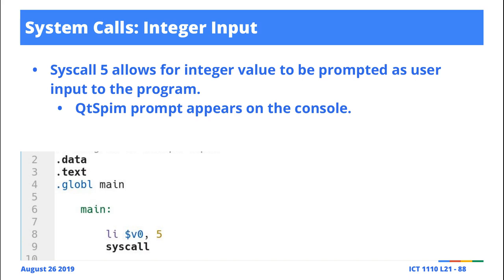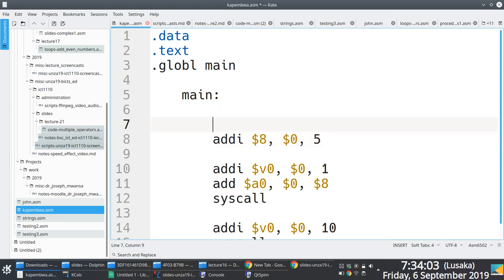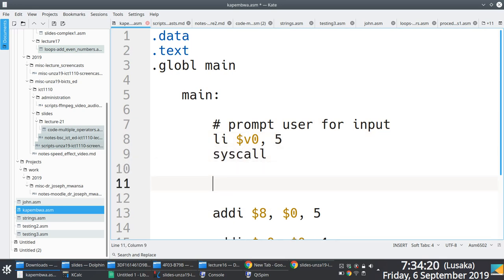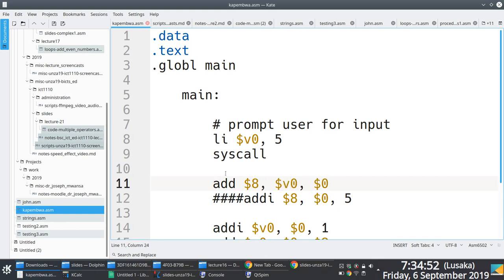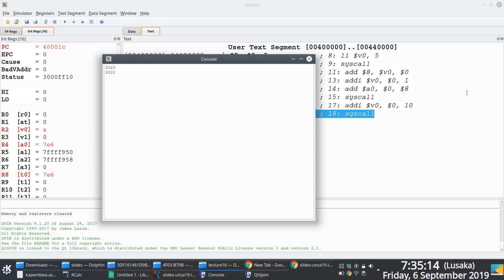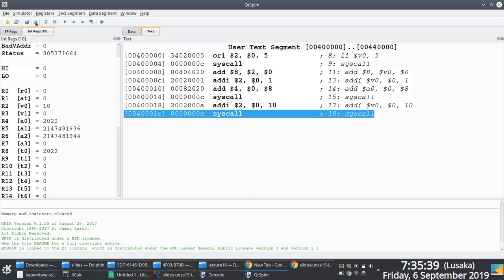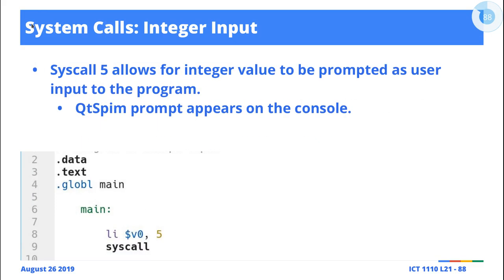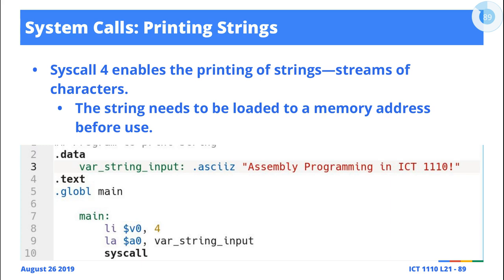[Illustration] MIPS Assembly Language: Reading Integers With System Call 5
In class live illustration of how to use MIPS system call 5 to read integers